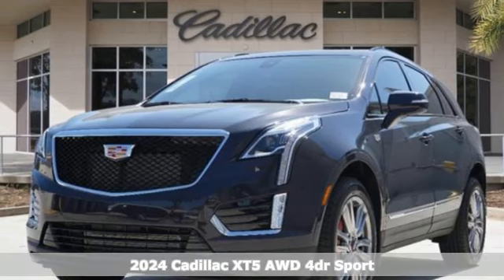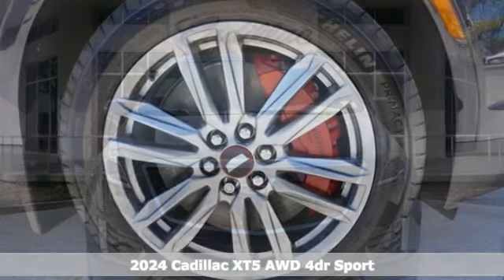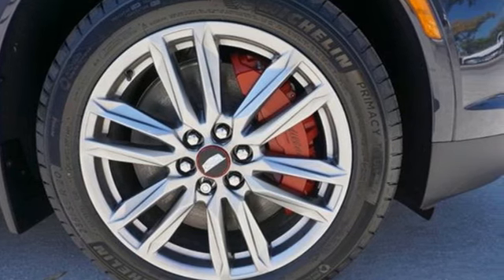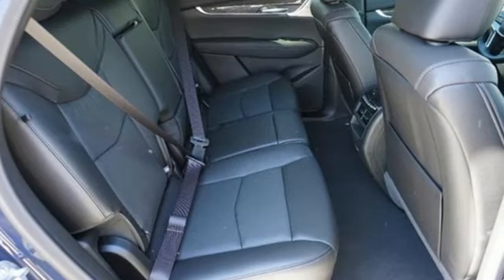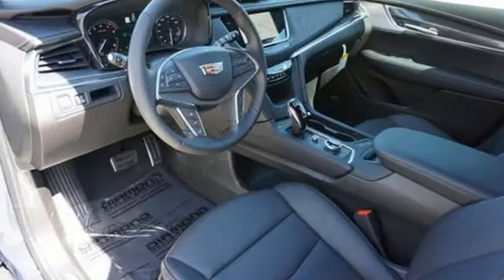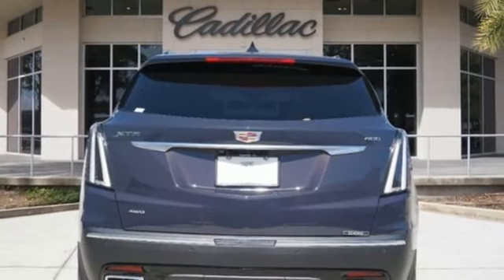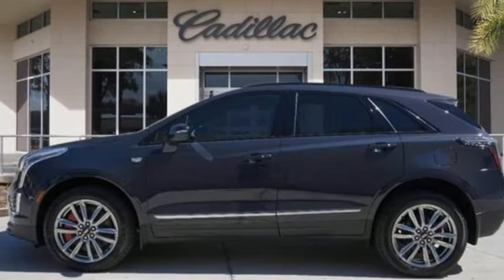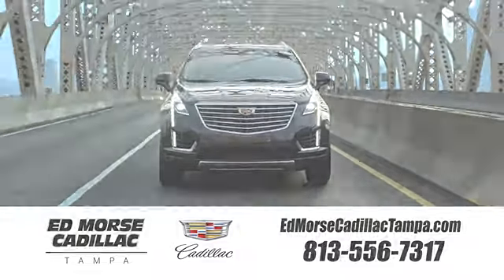New 2024 Cadillac XT5 Tampa FL St. Petersburg, FL RZ735305 - SOLD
Year: 2024
Make: Cadillac
Model: XT5
Trim: AWD Sport
Transmission: Automatic
Color: Midnight Sky Metallic
Interior: Jet Black
Stock #: RZ735305
VIN: 1GYKNGRSXRZ735305

Address:
101 East Fletcher Avenue